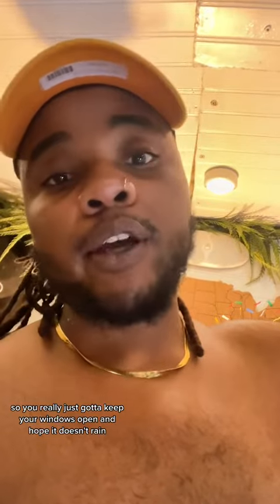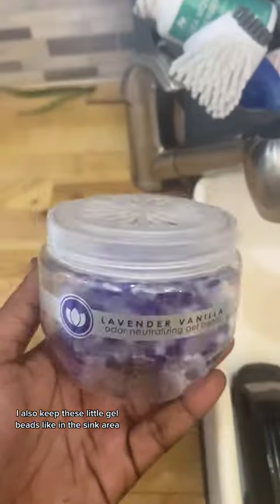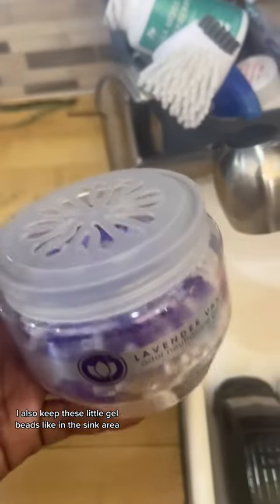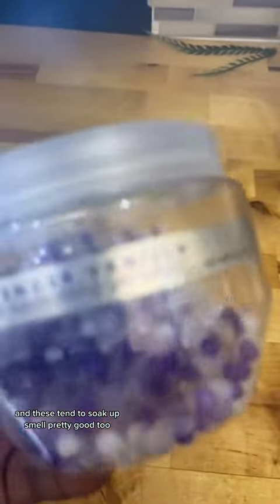Managing Odors and Condensation for Vanlife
𝐍𝐎𝐌𝐀𝐃 𝐍𝐔𝐆𝐆𝐄𝐓𝐒 💎
-Have fun & Remember to do this thing your own way!
-Check out the LINKS BELOW for ways to support the journey!

𝐀𝐦𝐚𝐳𝐨𝐧 𝐒𝐭𝐨𝐫𝐞𝐟𝐫𝐨𝐧𝐭

𝑹𝑬𝑪𝑨𝑷: I'm currently on a journey to visit all 50 states in a van that I self-converted. The goal is to visit the most unique destinations in the country as a way of strengthening my faith while bettering my mental health through solitude.

-Nomad